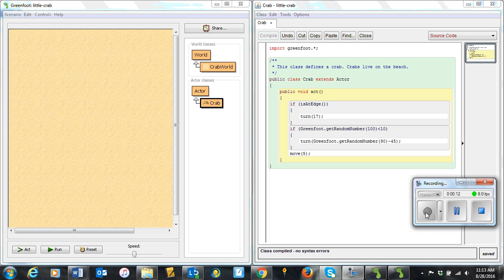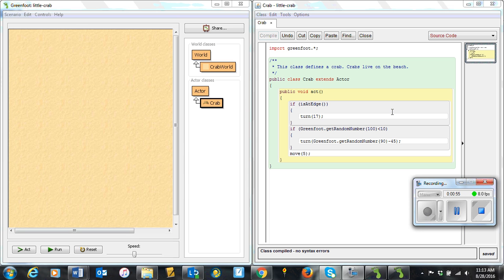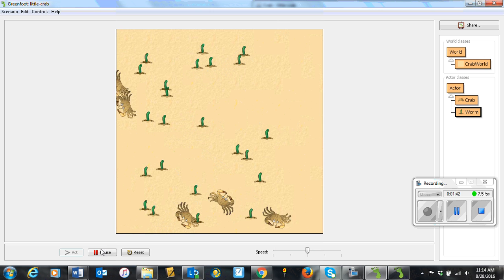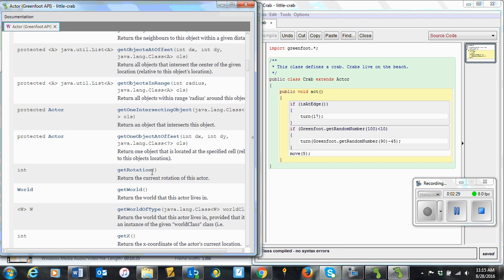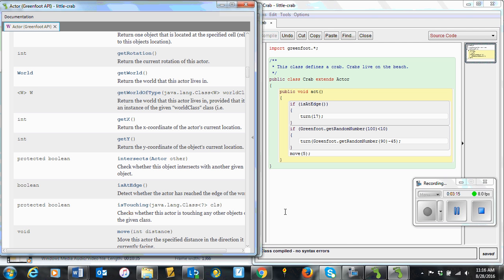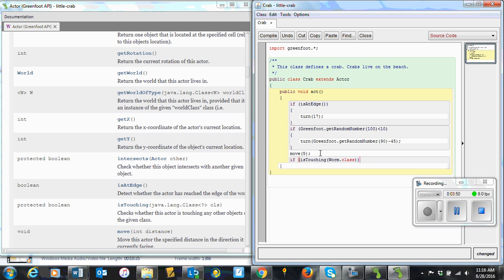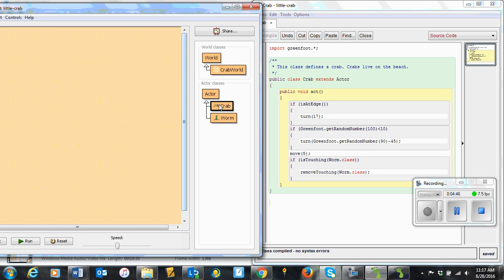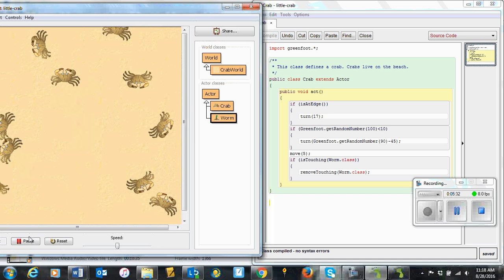3 2 & 3 3 creating and eating worms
drcss Comp Sci 40S Greenfoot 3.2 & 3.3